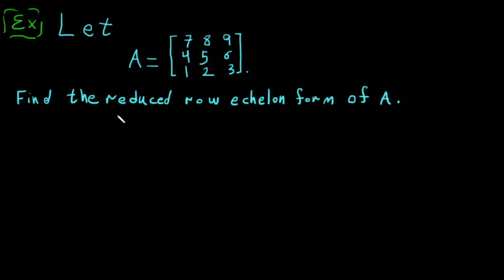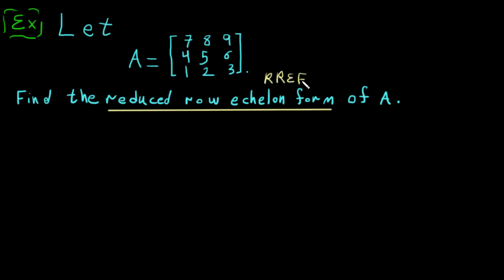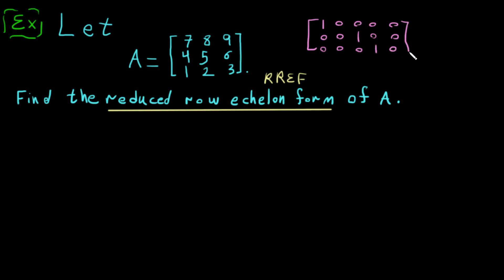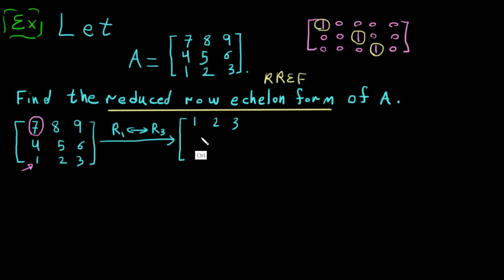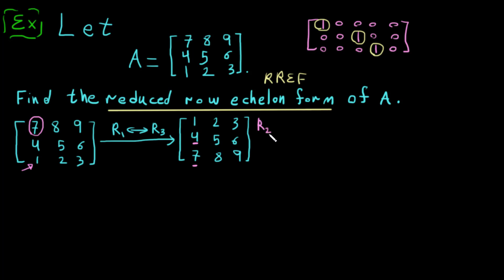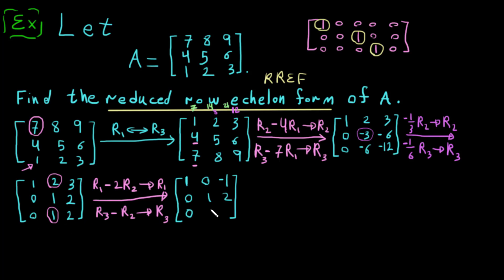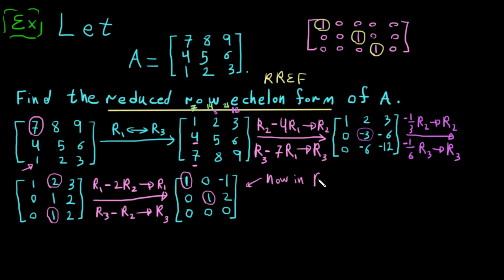Find rref of a matrix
❖ Do RREF for 3 by 3 matrix, so we have transformed matrix to Reduced Row Echelon Form. The size of the matrix we have chosen for this video 3x3 matrix. The size of matrices is sometimes called order or dimension.

❖ A basic introduction into the reduced row echelon form and the steps of this elimination for matrices is presented in this precalculus tutorial. This method is a process used to solve a system of linear equations by converting a matrix into a reduced row echelon form matrix by using elementary row operations and we have used different sizes of matrices.